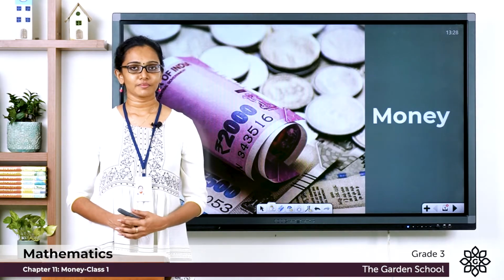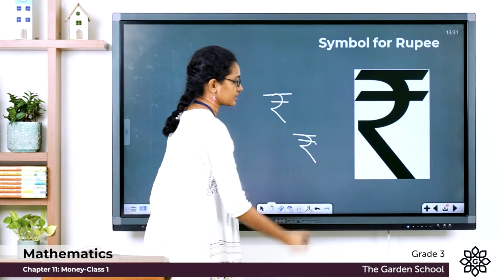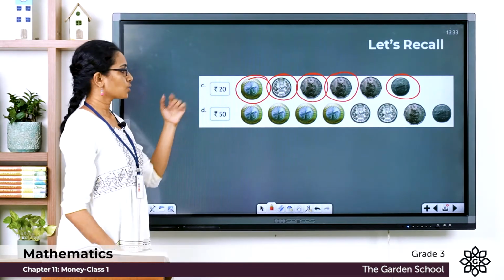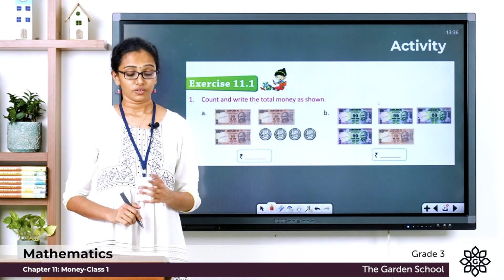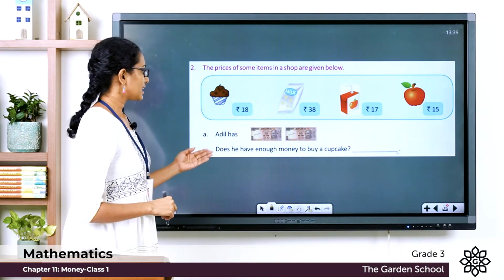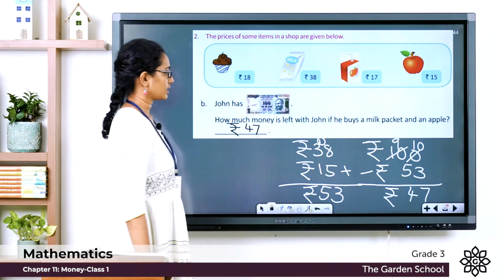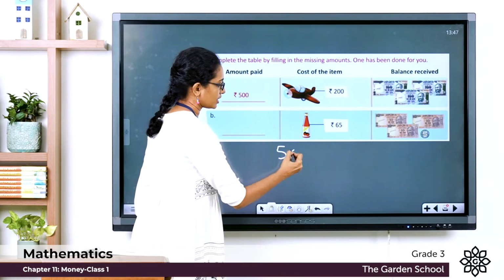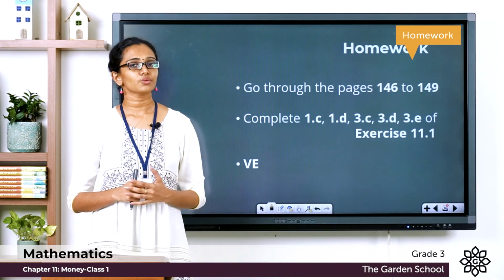Grade 3 Mathematics Chapter 11 Class 1 Money Lets Recall